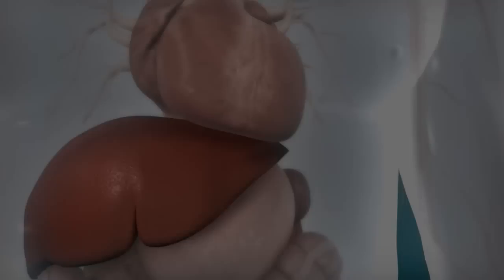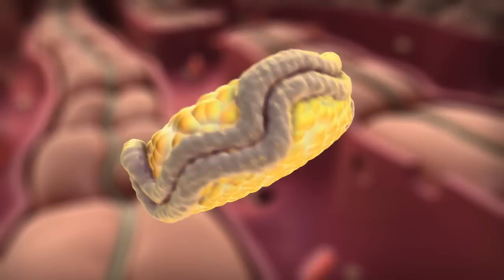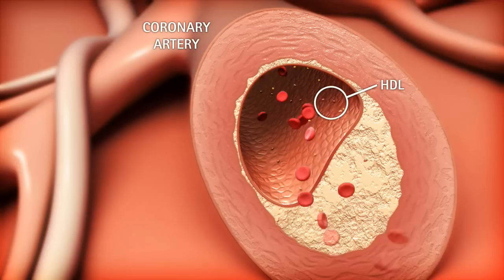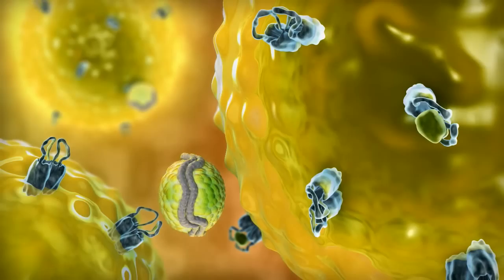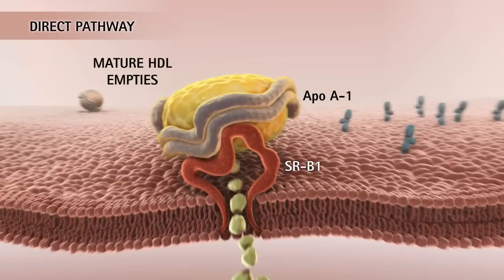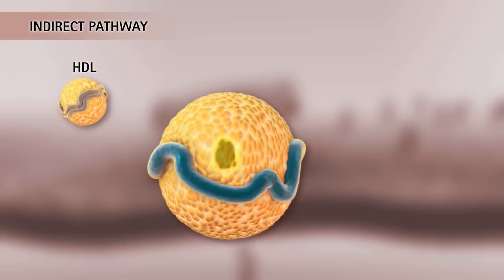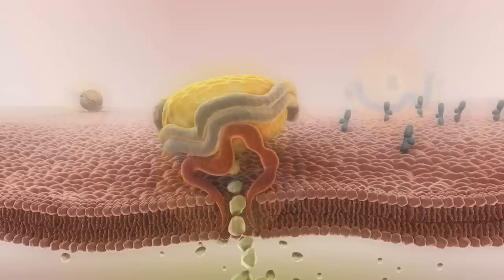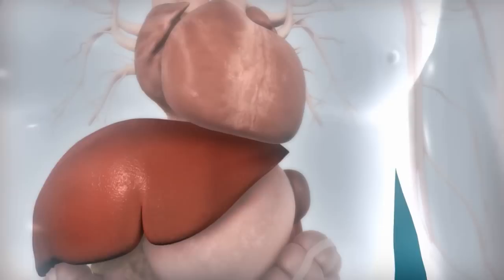HDL & Reverse Cholesterol Transport [HD]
Updated Comments: August 2017 publication in EHJ shows very high HDL predicts an increased mortality risk (see more details below...)

As shown in older studies (AIM-HIGH & HPS2-THRIVE), HDL-C increase alone cannot be associated to cardiovascular benefits, especially when LDL-C is very low. HDL-C remains a marker to assess cardiovascular risk but not a Risk Factor: meaning that raising HDL-C is not proven to provide benefit.

A recent data analysis published on August 2017 in the European Heart Journal by Madsen et al. (Eur Heart J 2017;38:2478–2486) referring to the Copenhagen City Heart Study and the Copenhagen General Population Study has shown that the presence of an extremely high concentration of HDL cholesterol is predictive of an increase in all-cause mortality in both men and women.  This analysis included 52.268 men and 64.240 women and shows a U-shaped relationship between HDL cholesterol concentration and mortality, with an increased risk observed at both low levels and very high levels of HDL cholesterol. The lowest mortality was observed with HDL cholesterol levels of 73.5mg/dL (1.9 mmol/L) in men and 92.8mg/dL (2.4 mmol/L) in women.

Complexity of HDL-C functions does not allow simplifications such as to determine CV Benefit just from HDL-C concentration (eg: mg/dL) modifications. Number and size of HDL-C particles, concentration of Apo-A1, and the actual Reverse Cholesterol Efflux need to be considered. More trials are underway to finally conclude on this matter.

LDL-C remains the primary treatment target (recent guidelines also mention non-HDL and Apo-B as secondary targets).